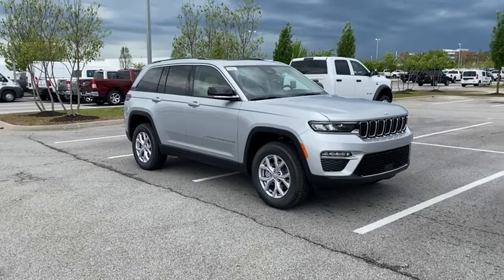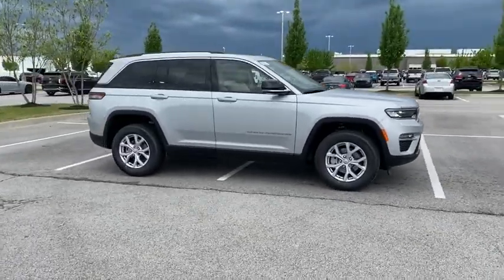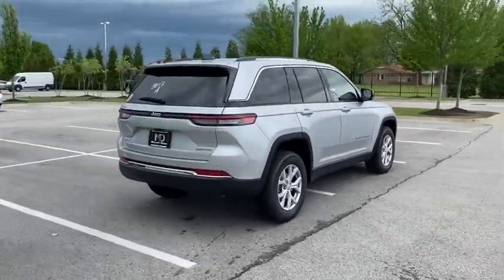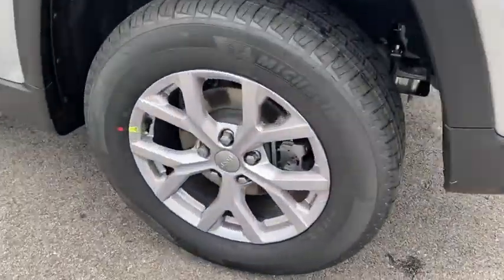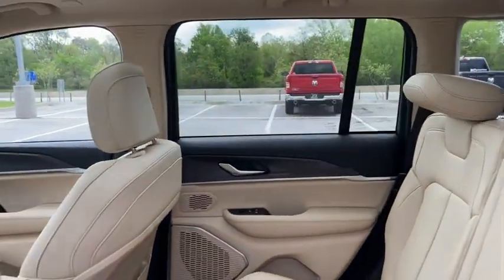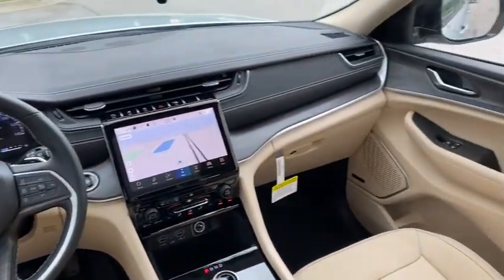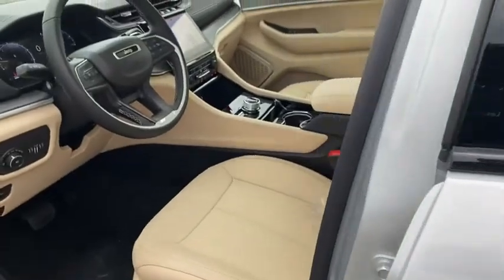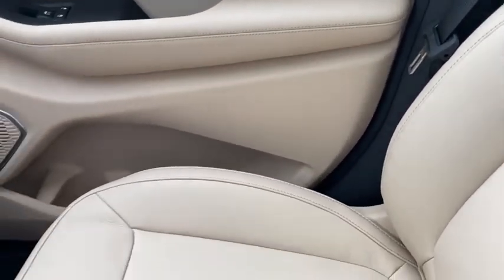2022 Jeep Grand_Cherokee Rogers, Bentonville, Fayetteville, Siloam Springs, AR, Joplin, MO N8593817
Silver Zynith New 2022 Jeep Grand_Cherokee available in Bentonville, Arkansas at McLarty Daniel CDJR. Servicing the Rogers, Fayetteville, Siloam Springs, AR, Joplin, MO area.

Silver Zynith 2022 Jeep Grand Cherokee Limited 4WD 8-Speed Automatic 3.6L V6 24V VVT 4WD.brbr19/26 City/Highway MPG Price includes for 72712 Zip Delivery: $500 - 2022 FIRST RESPONDER BONUS CONSUMER CASH 47CNA9. Exp. 01/03/2023